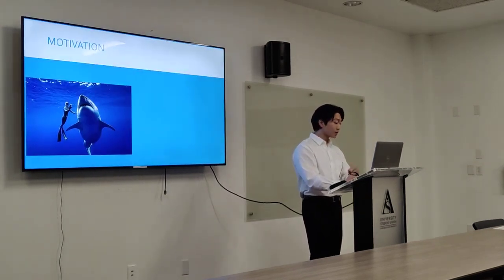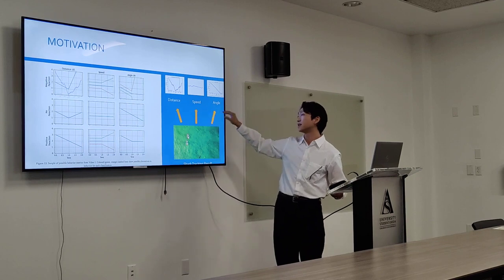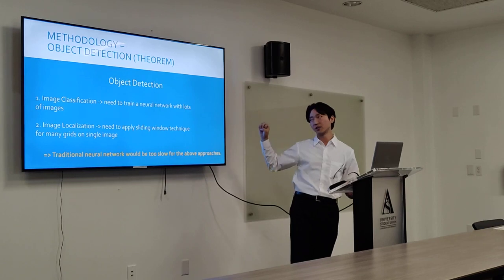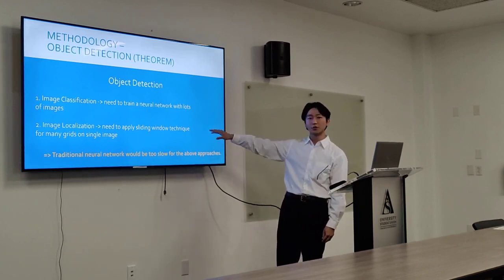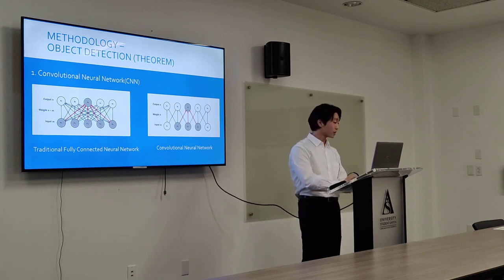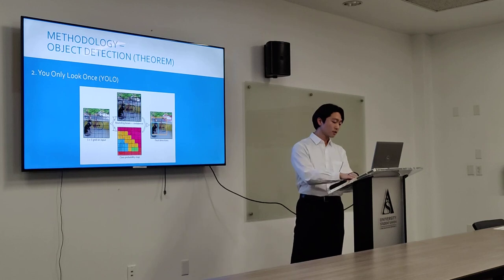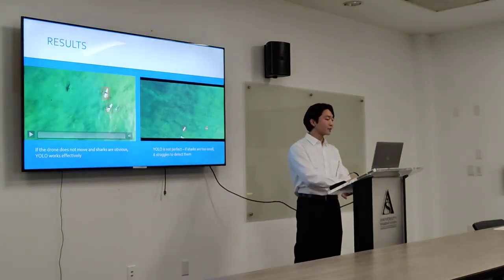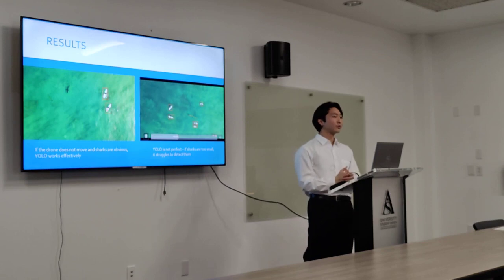ADVANCING SHARK TRACKING WITH COMPUTER VISION - 12/08/2023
The presentation is about deep-learning technology to enhance shark tracking for assisting research of the Shark Lab at California State University, Long Beach.

The presentation was one of the requirements for the University Honors Program at California State University, Long Beach.

Speaker: Sunbeom Kweon (Ben).